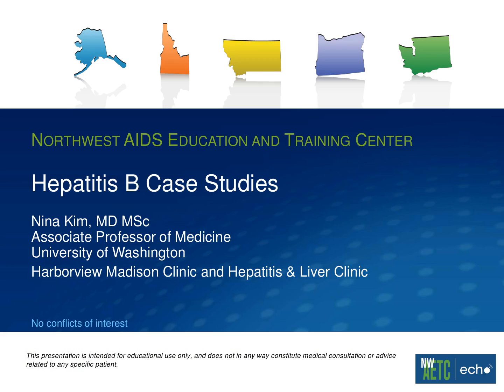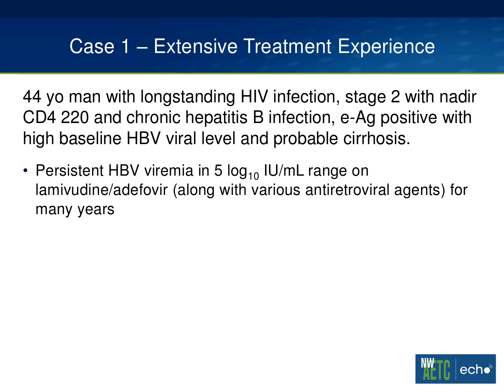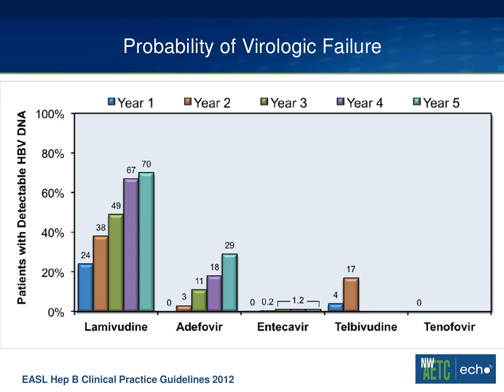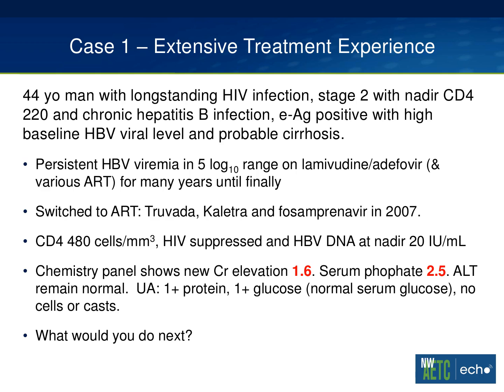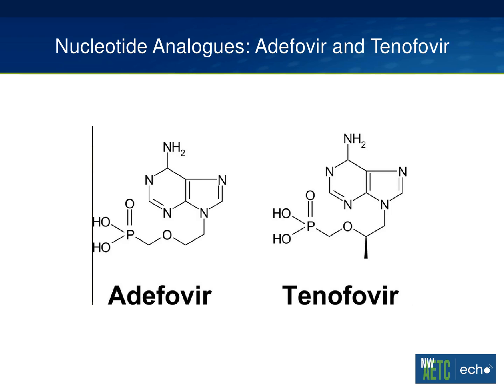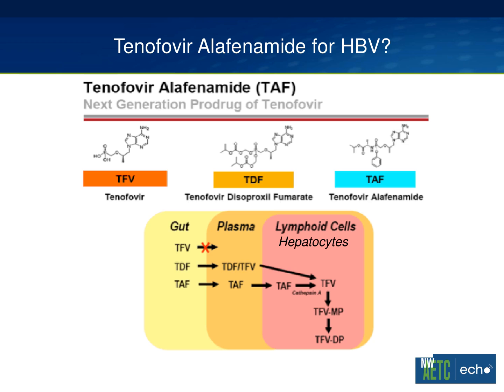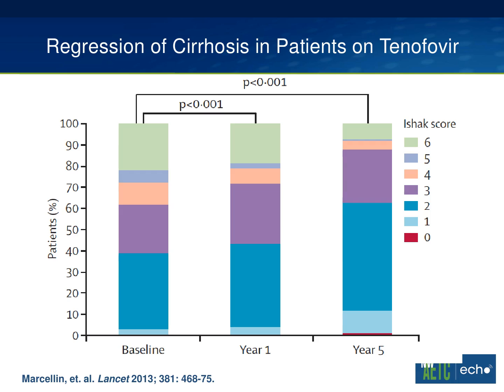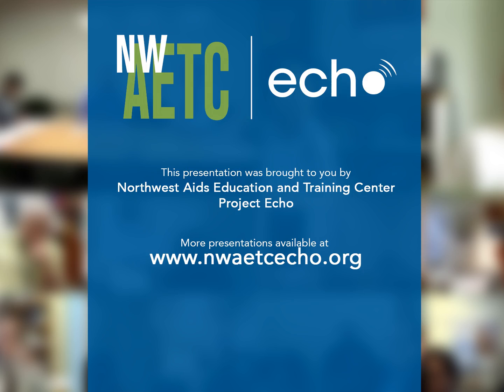Hepatitis B Case Studies